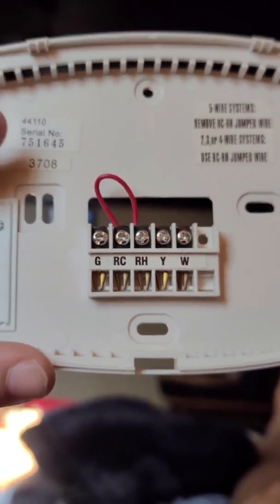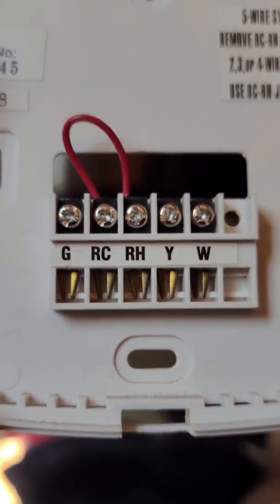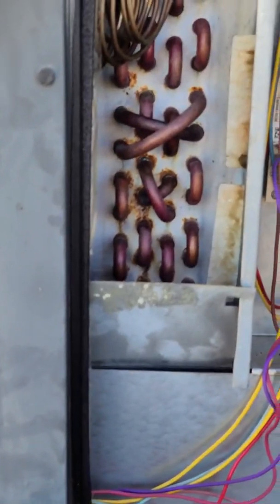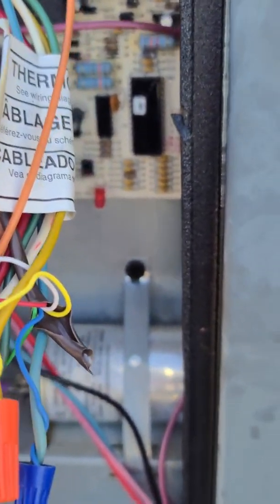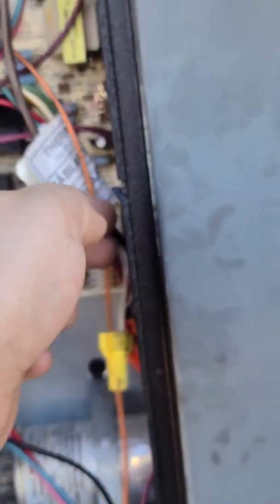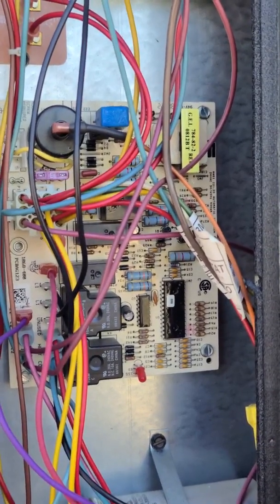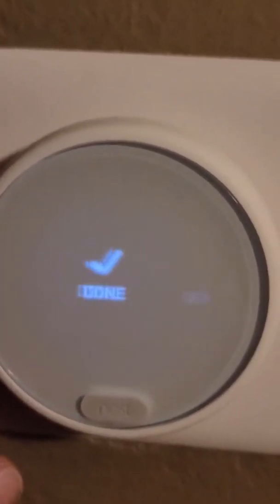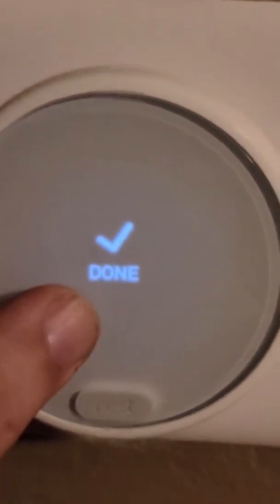Google Nest Thermostat E Installation Wiring 24v Common (Blue)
Here's a quick video after the fact of when I replaced my old traditional thermostat with a smart one. My cable run had a blue wire that was not being used and not connected. Please turn off the breaker before wiring the thermostat because if the 24v (red) touches another wire it may pop the fuse on the board in your AC unit. Not expensive or difficult to fix but inconvenient. Jumper wire between Rc and Rh not needed on the Nest.